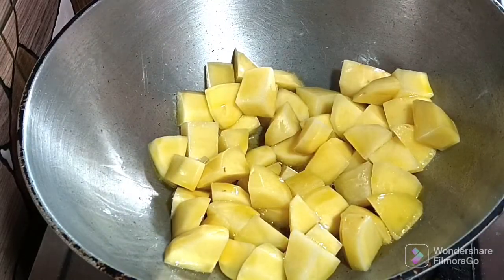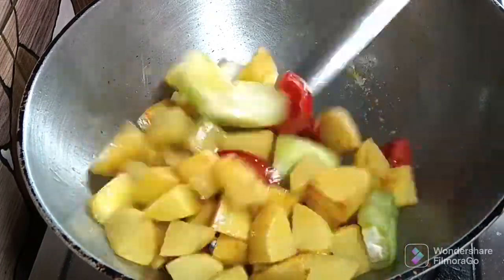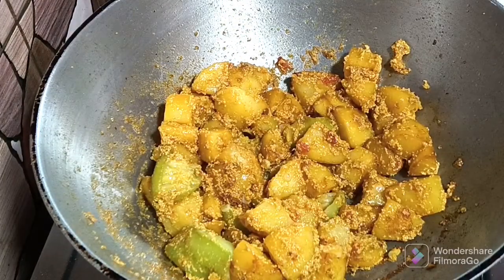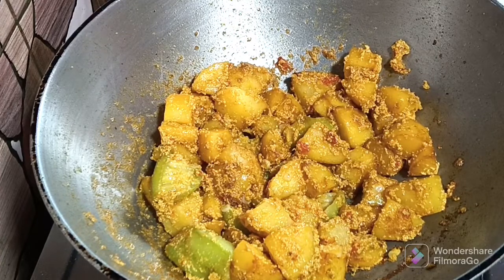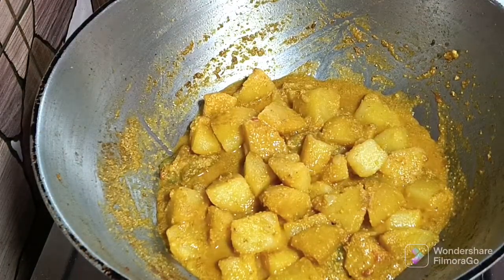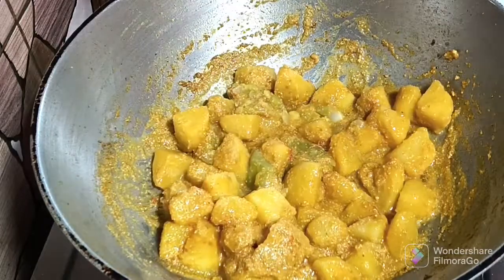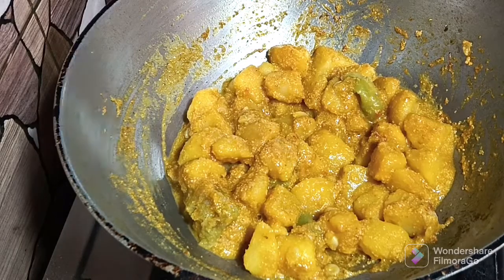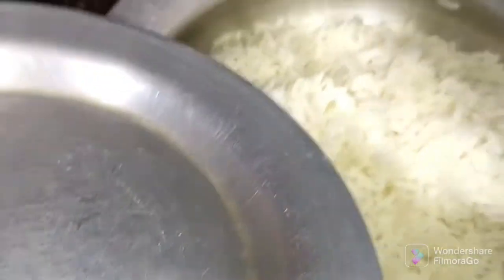বাঙালির প্রিয় খাবার ঝিঙে আলু পোস্ত রেসিপি।।Jhinge alu posto recipe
bengalivlog

How spend a day with my baby girl. My cooking.